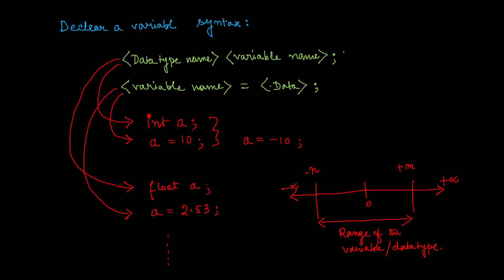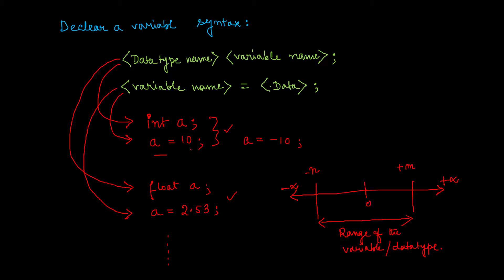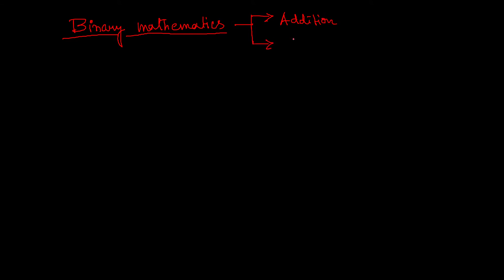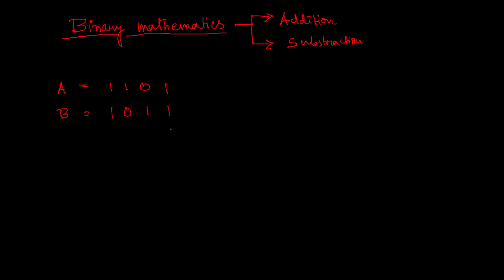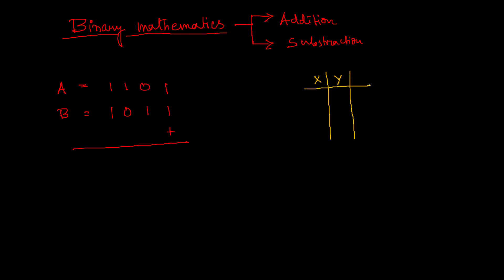Introduction to C Lecture 6: Binary addition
Introduction to binary addition.